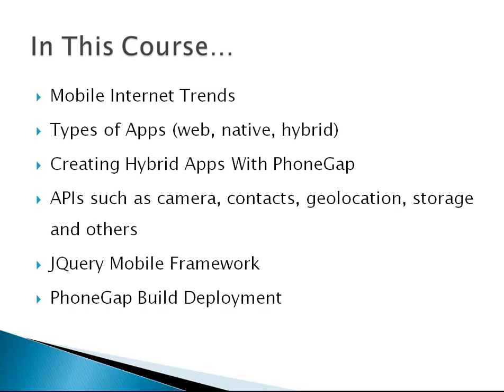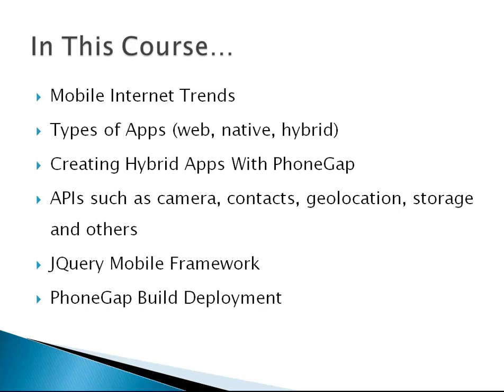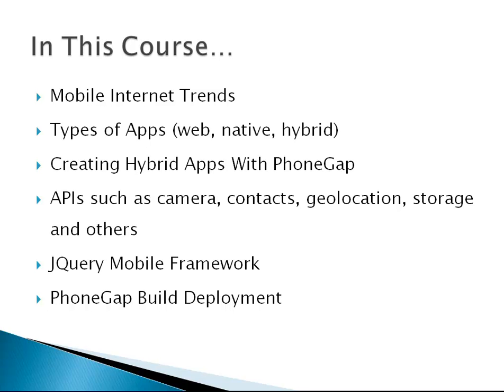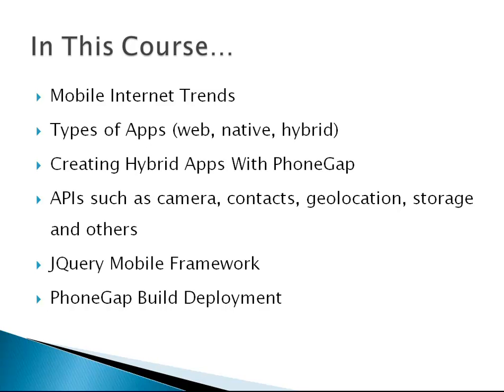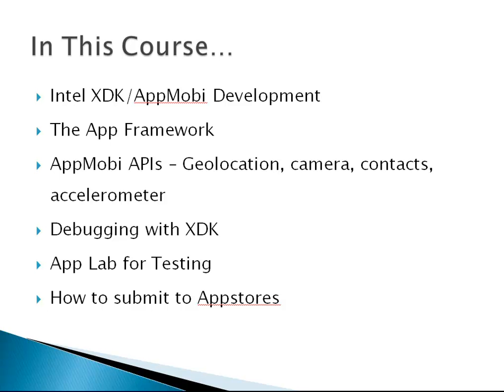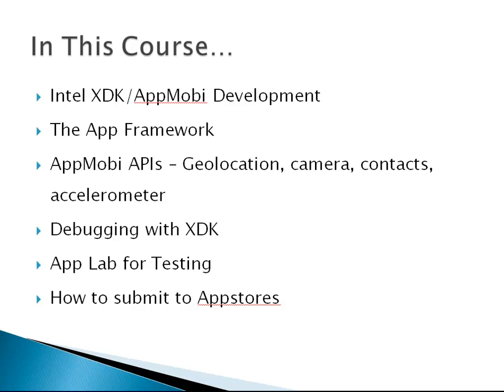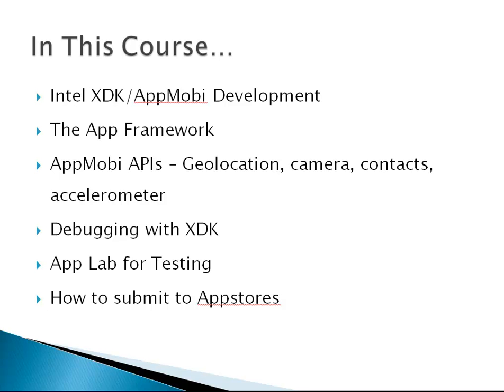Learn to Build Mobile Apps from Scratch - Chapter 2 | Quick Intro | Eduonix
In this video, you will learn to build Mobile apps from scratch. A quick introduction. So let's get started!!